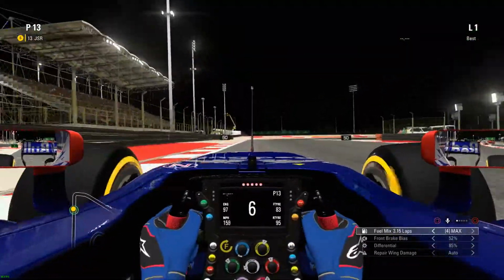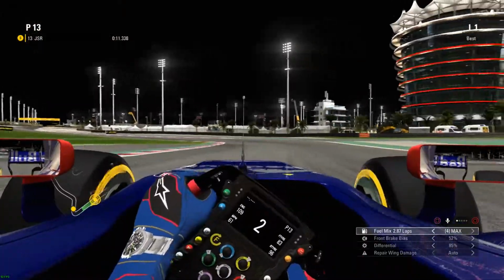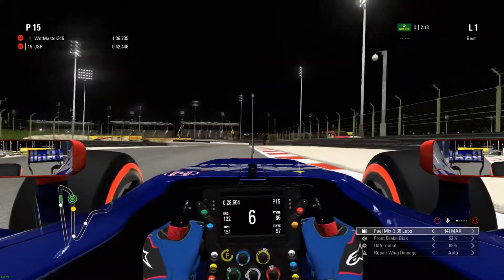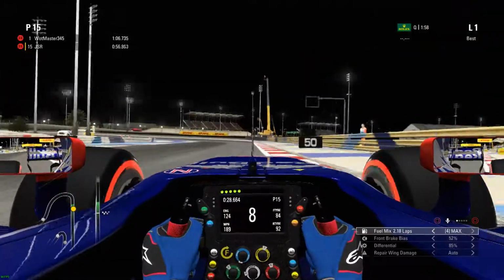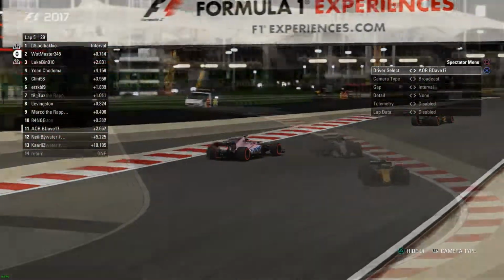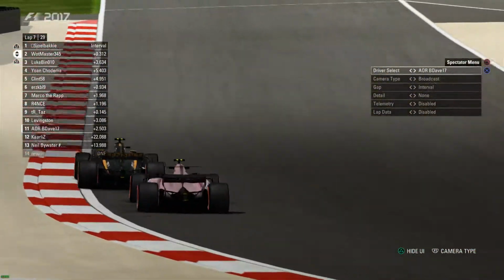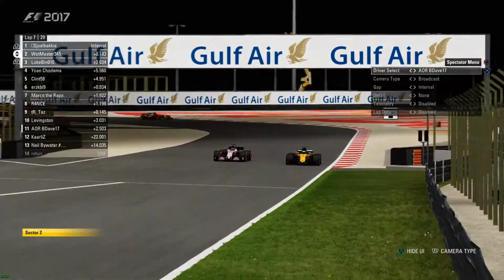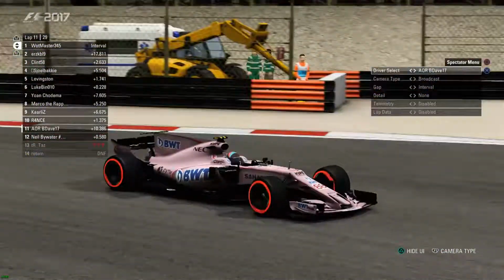WHY ME? - AOR S15 F7 PC - Bahrain (Highlights)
Hey everyone!

Here is my footage from Round 4 of the AOR Season at Bahrain! The last two weeks we've been on the podium, could we go one better here? Let's see!

Let me know if you enjoyed it below in the comments and any constructive criticism is always welcome.

Cheers guys!